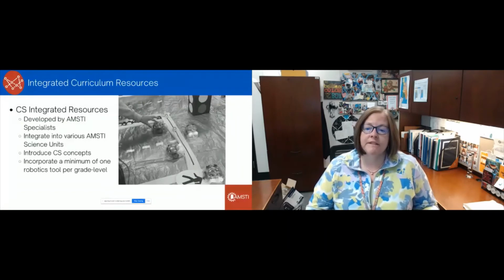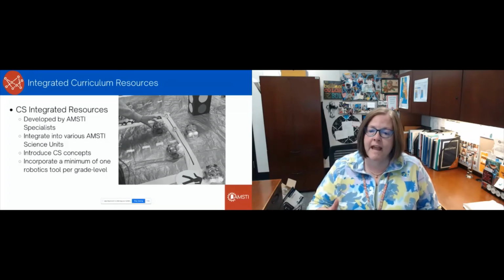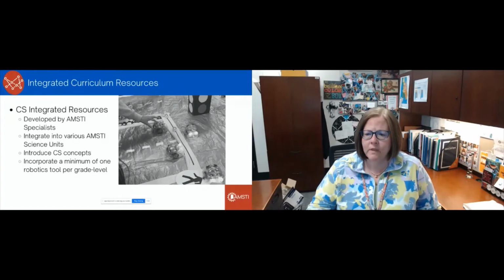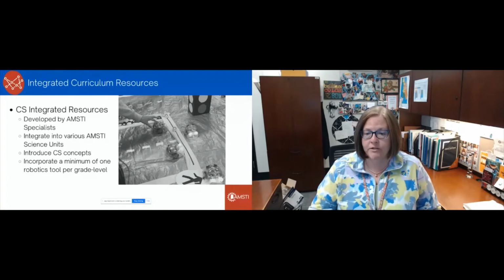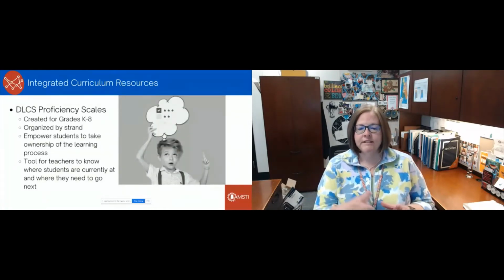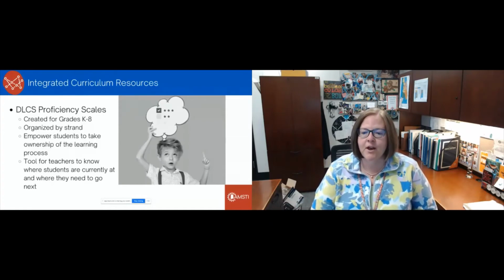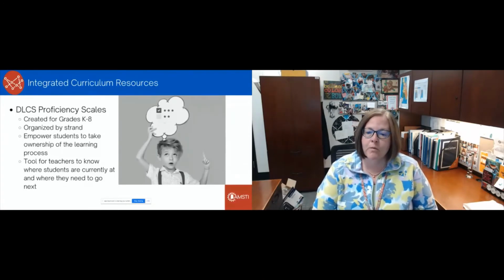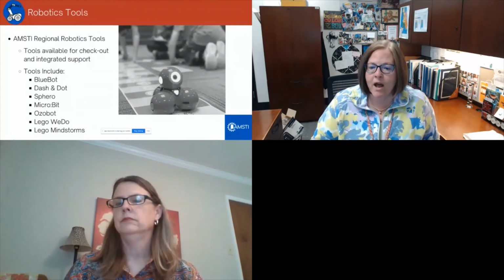2021 Alabama Computer Science Summit - K-5 Computer Science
Breakout session from 2021 Alabama CS Summit - CS will be required for K-5 in 2022. Learn about CS legislation & hear from AMSTI & A+ College Ready who can help you with this transition.